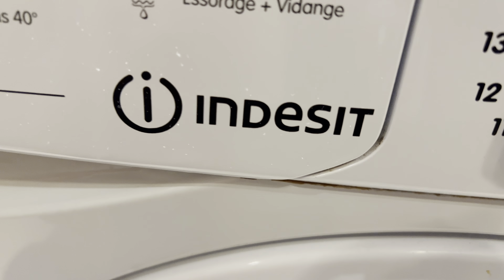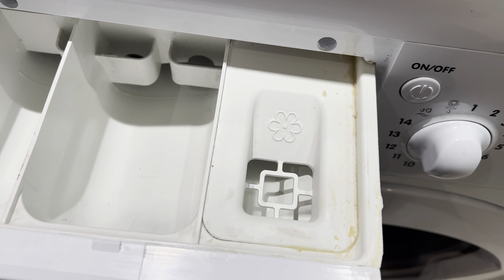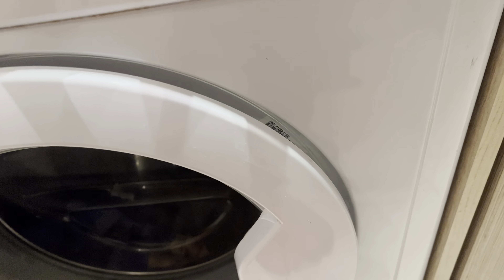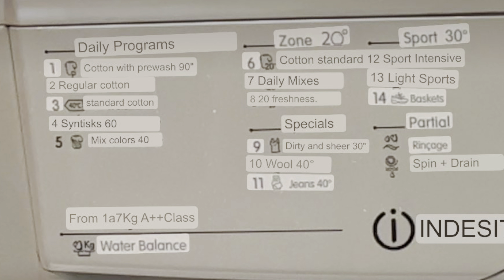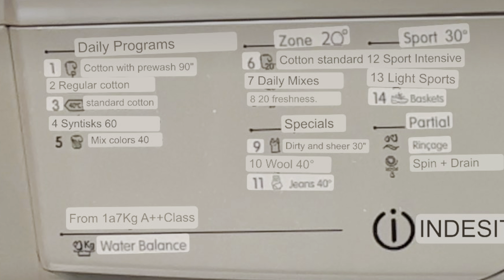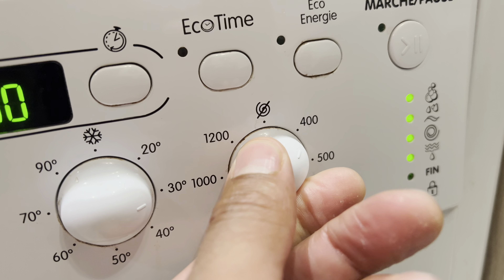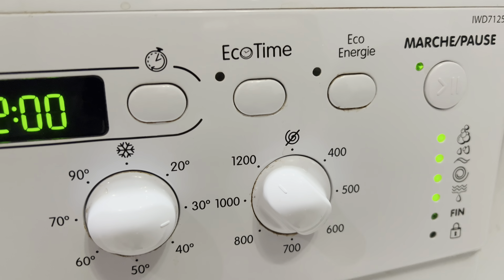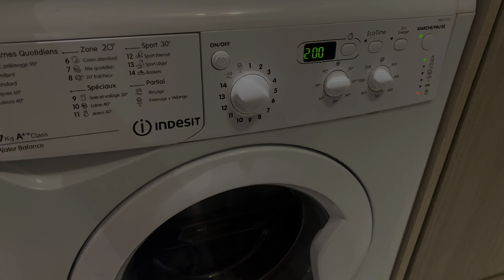Indesit Washing Machine - How to Use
Demonstrating how to use Indesit Washing Machine. This video will demonstrate how to use an Indesit washing machine I go over the different settings of the infuser wash machine, such as washing, different types of fabrics as well as different temperature settings on the Indesit washing machine as well as the child safety locks of Indesit wash machine and how to start the Indesit washing machine